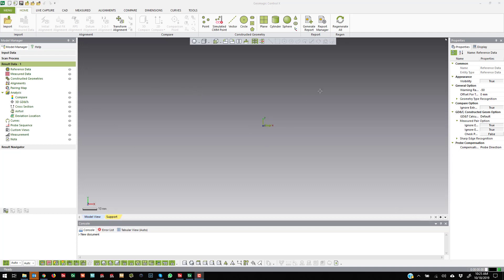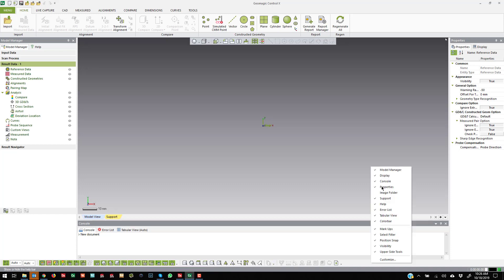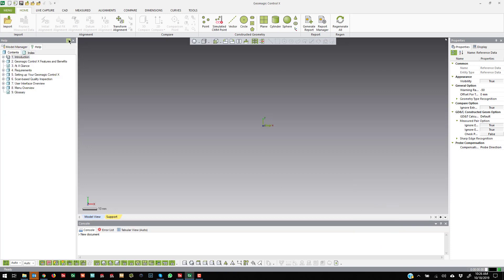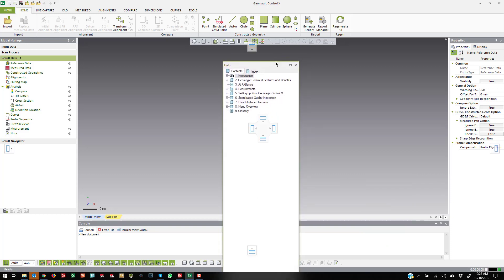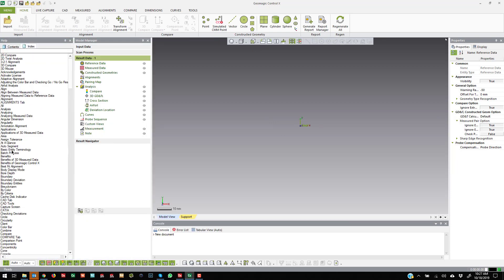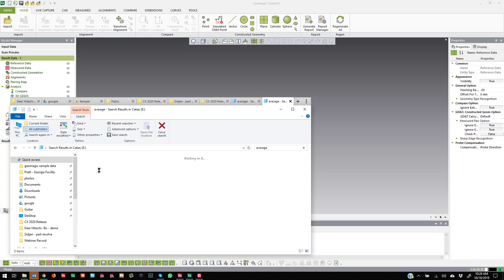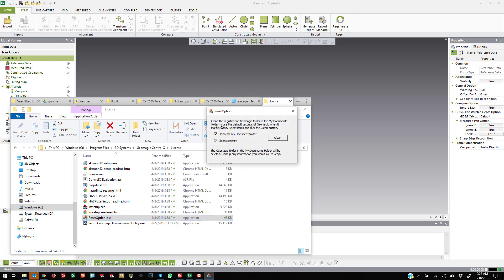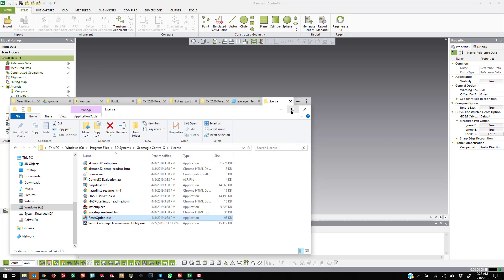Geomagic Control X - Reset options